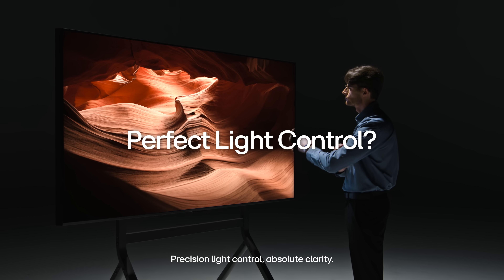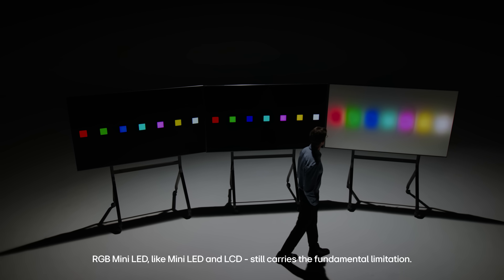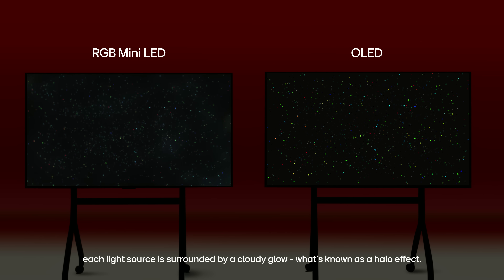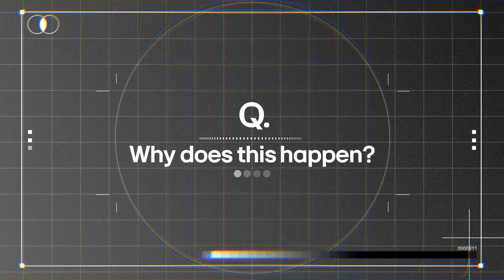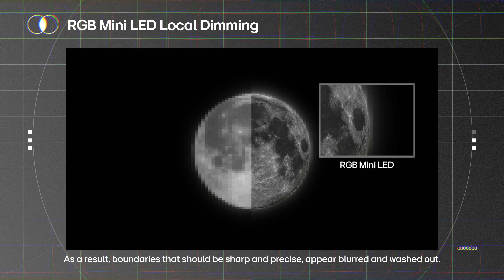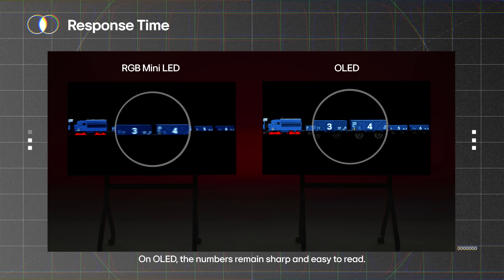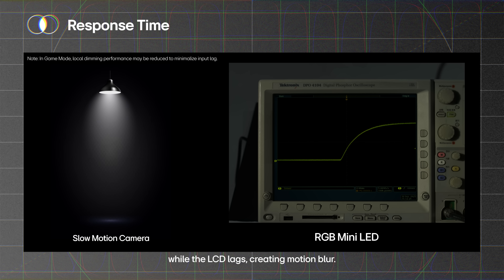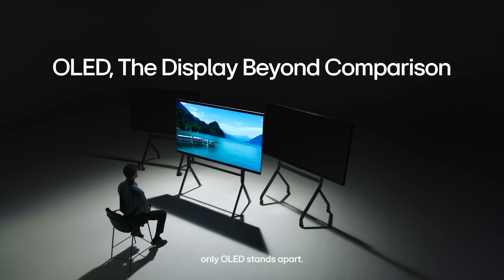RGB Mini LED: The Truth Behind the Hype Series 4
A backlight cannot control light with perfection - halo, leakage, and blue expose the structural limits of LCD-based displays.
OLED, The Display Beyond Comparison.